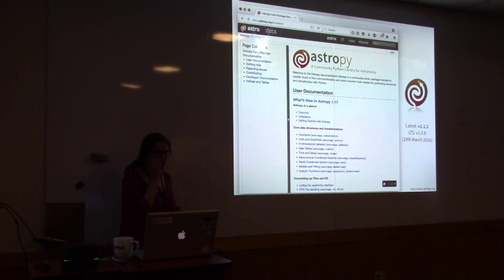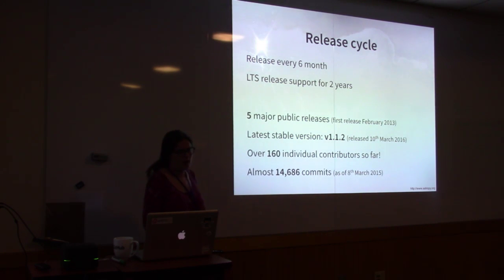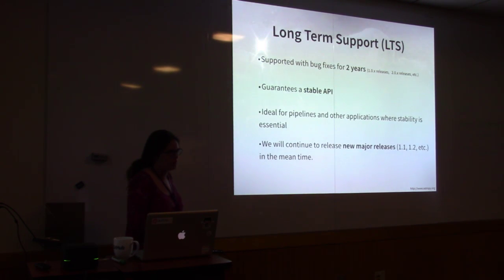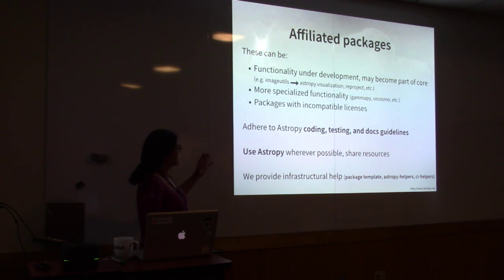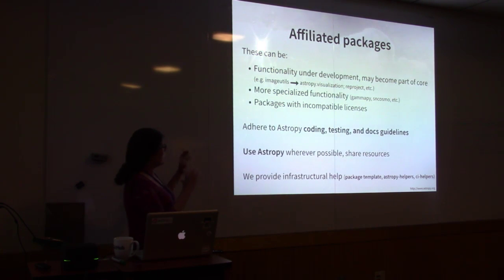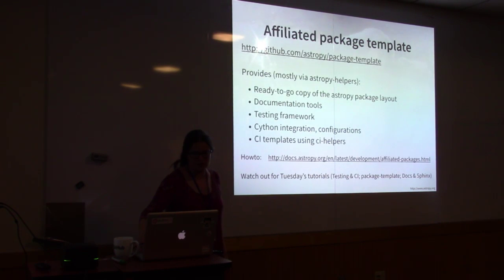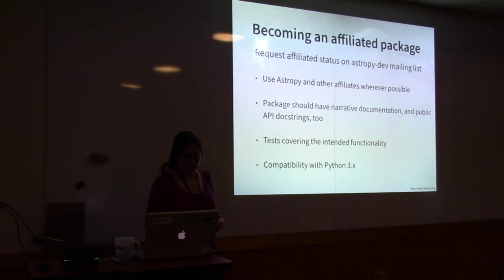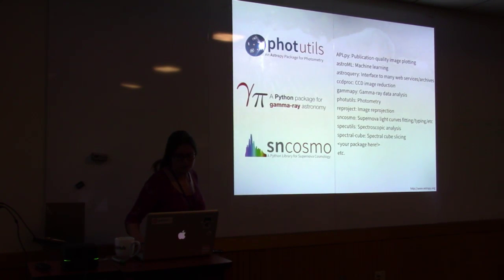PyAstro16 - Brigitta Sipocz - The Astropy Project